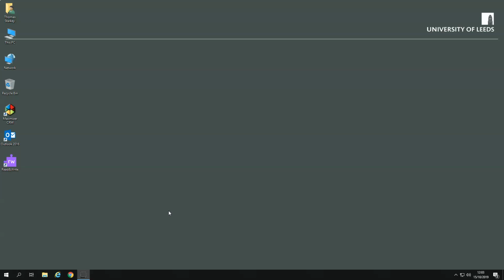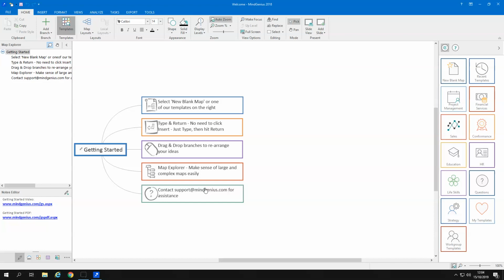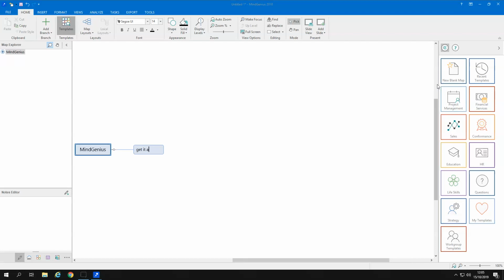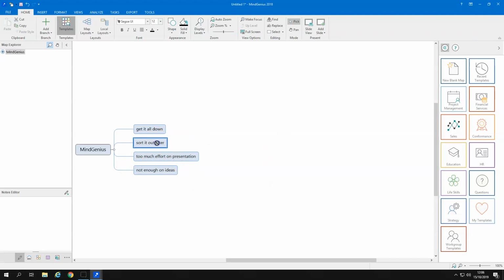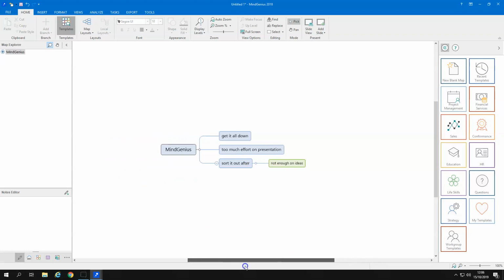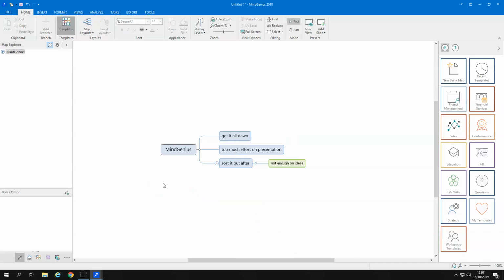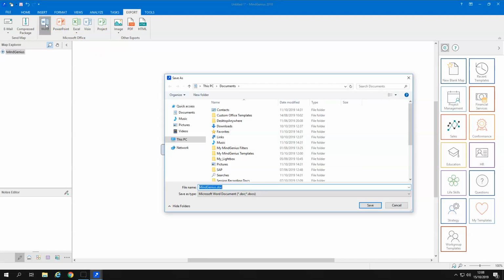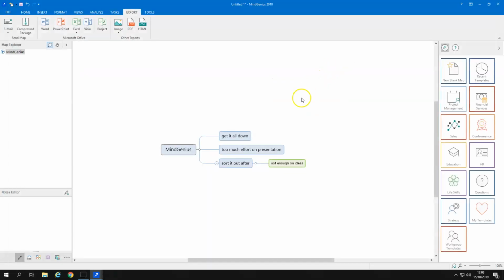UoL AT - MindGenius introduction